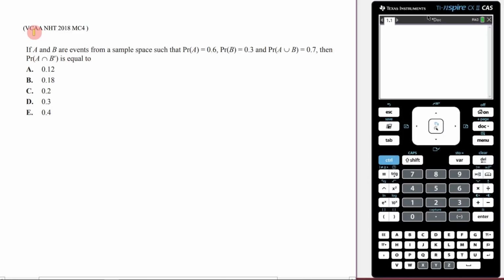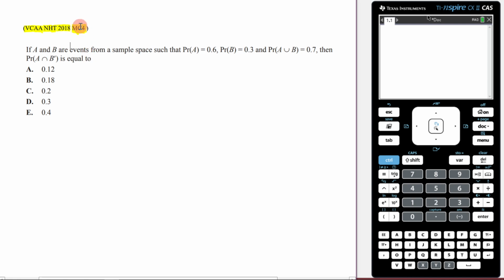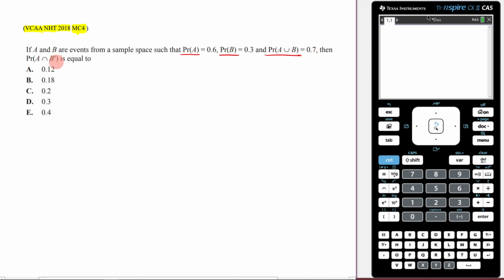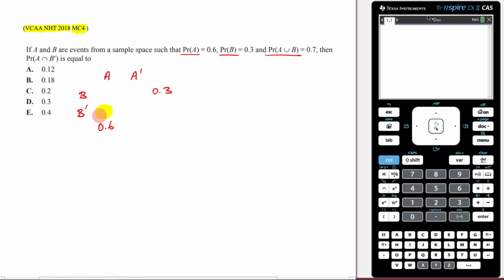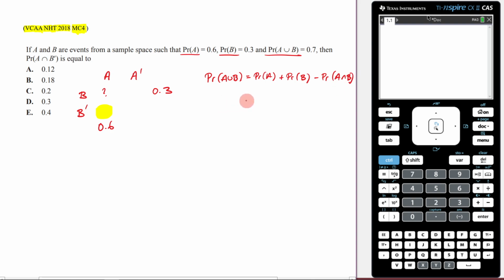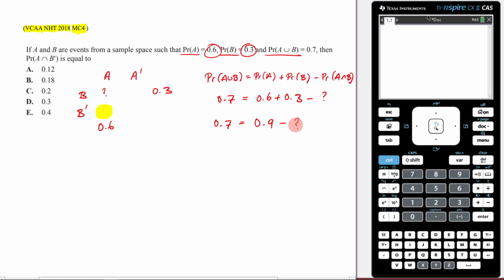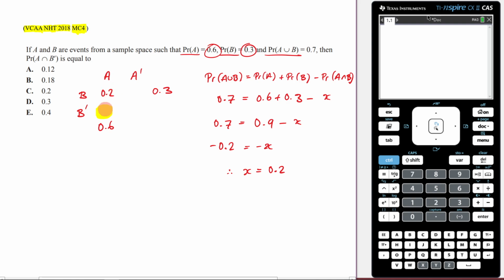MC8 Probability Table and Addition Rule VCAA NHT 2018 MC4